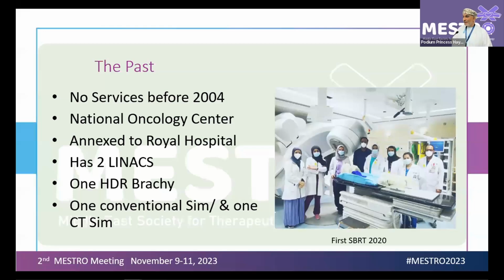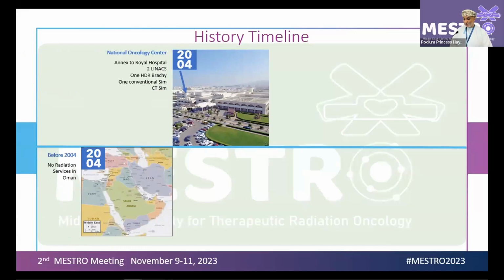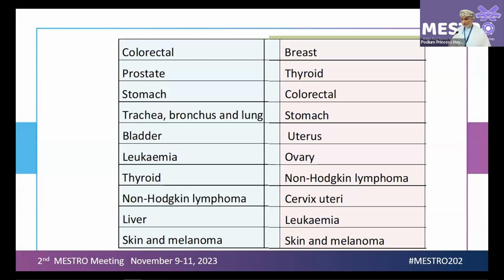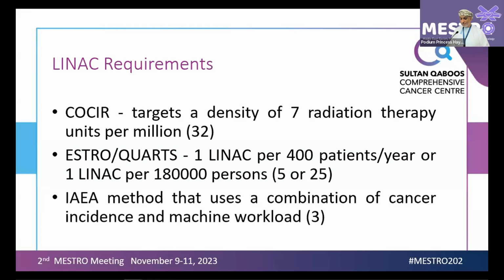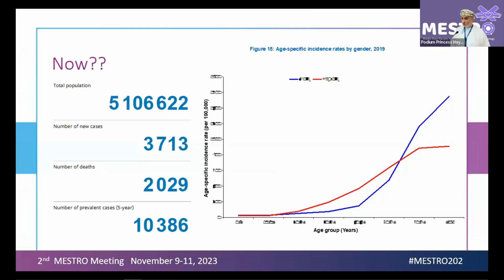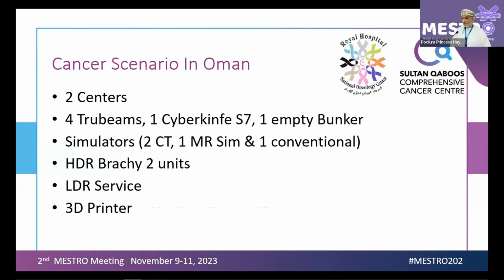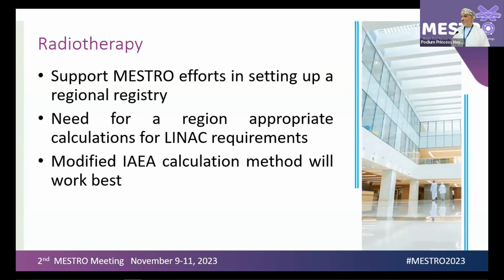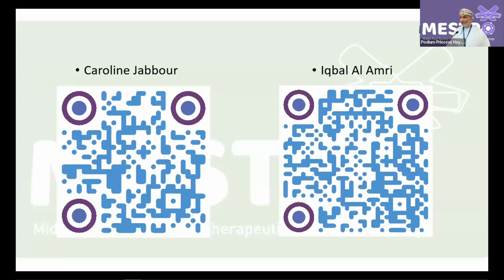Radiotherapy in Oman. (Dr. Zahid Al Mandhari)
Dr. Zahid Al Mandhari
Topic: “Radiotherapy in Oman”
2nd Middle East Society of Therapeutic Radiation Oncology Conference (MESTRO2023) November 9-11, 2023 at Alfaisal University, Riyadh, Saudi Arabia